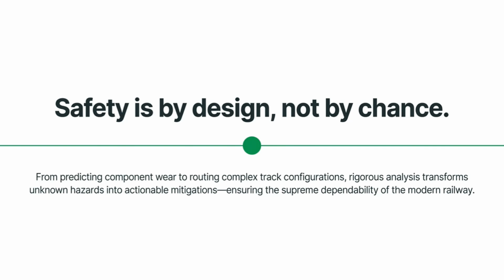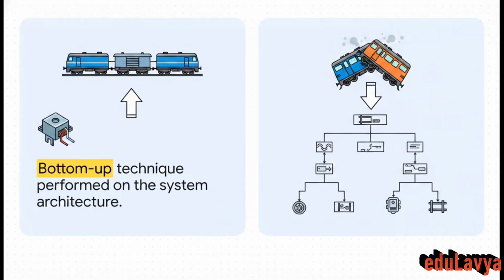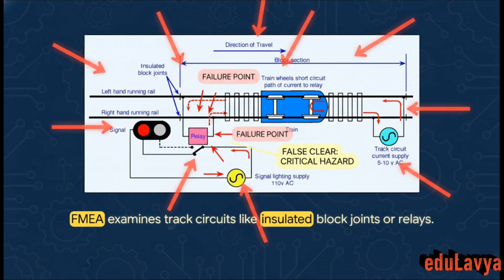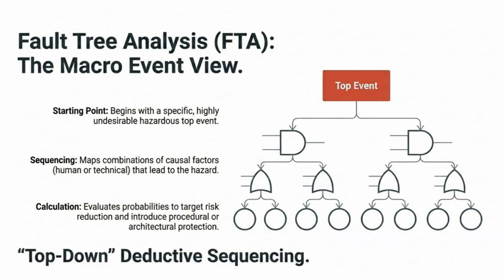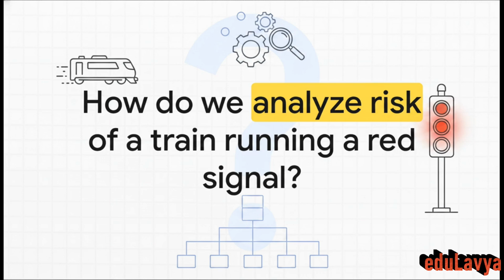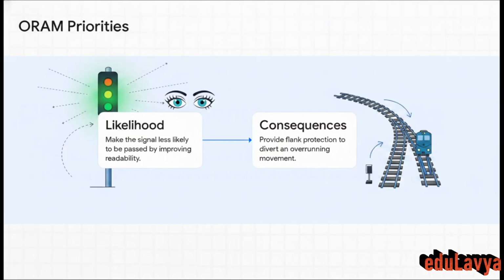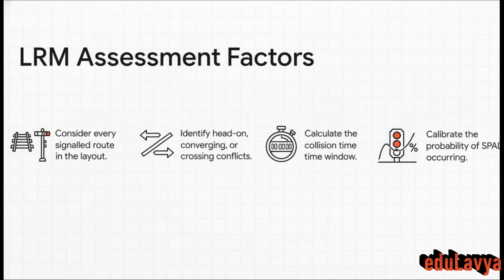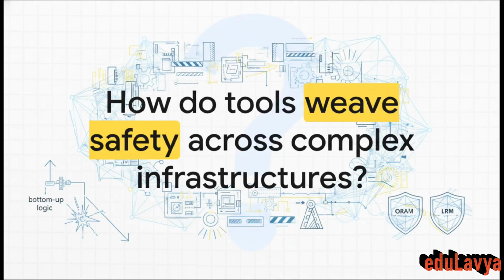11 | IRSE | Module A Exam | Analysis Techniques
Analysis Techniques
Once hazards are identified, they are analyzed to understand their causes and potential consequences.
• Failure Modes and Effects Analysis (FMEA/FMECA): A "bottom-up" technique used to identify how individual components might fail and the resulting effect on the system.
• Fault Tree Analysis (FTA): A "top-down" technique that determines the combinations of causal factors (human or technical) that can lead to a specific hazardous event.
• Overrun Risk and Mitigation (ORAM): A specialized analysis for Signal Passed at Danger (SPAD) risks, assessing the likelihood and consequences of a train overrunning its authority at a specific signal.
• Layout Risk Method (LRM): A quantitative technique used to compare the risks of different complete track layout configurations, such as complex junctions.